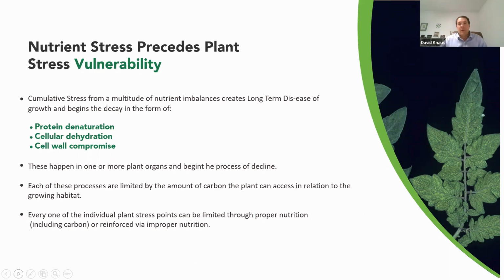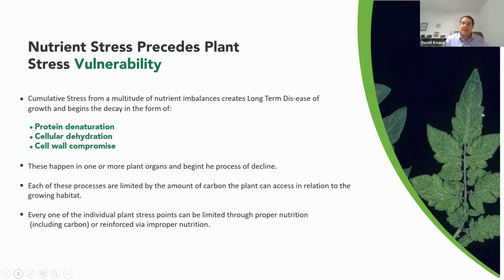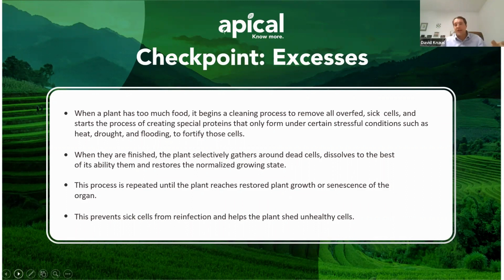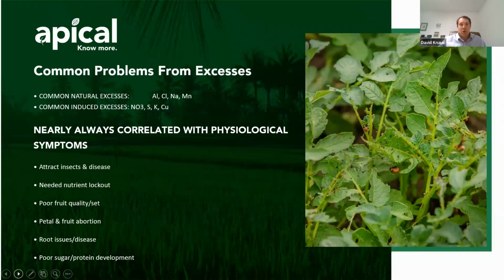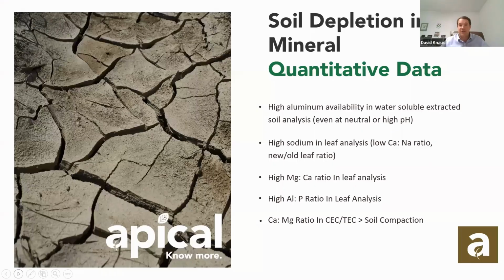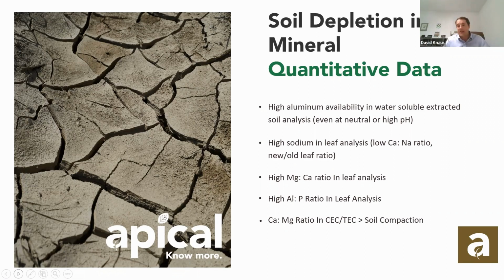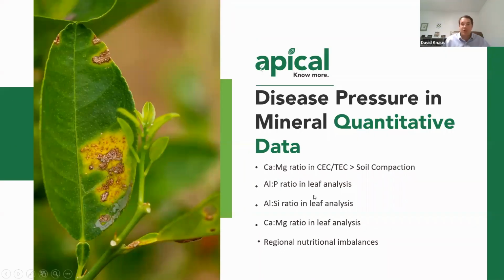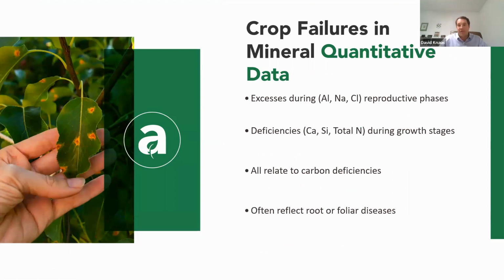Mineral Nutrition in Plants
Welcome to our YouTube video featuring Apical Crop Science and CEO David Knaus. In this video, we will be discussing the importance of crop science and plant health, with a particular focus on mineral nutrition, antioxidants, and oxidation. We will explore how nutrient stress can impact crop outcomes and discuss the role of plant immunity in preventing physiological disorders, insect pressure, and disease pressure. Join us to learn more about how Apical Crop Science can help you optimize your crop health and achieve better yields.